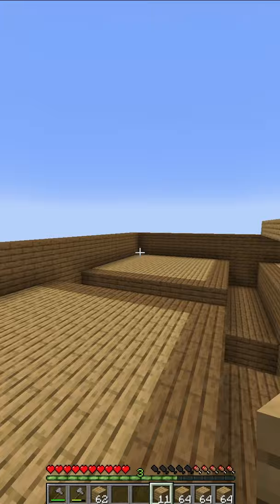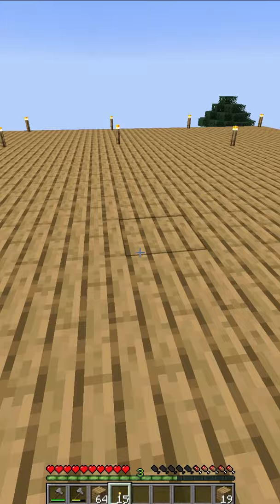EASY MOB XP FARM TUTORIAL IN 60 SECONDS | Skyblock Day 8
Minecraft MOB XP FARM TUTORIAL | Skyblock Day 8

Today I build the OG Mob Farm In Minecraft Skyblock. This tutorial shows you how to make an EASY XP FARM in Minecraft 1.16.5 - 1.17 with this farm you can get tons of xp in minecraft. This is a Spider Zombie creeper skeleton zombie and more farm. You can build this is survival. I played on java edition I don't know if it works on bedrock or pocket edition. If you want to build this in survival make sure your building very high off the ground and best to be over water so mobs spawn in the mob far and nowhere else.